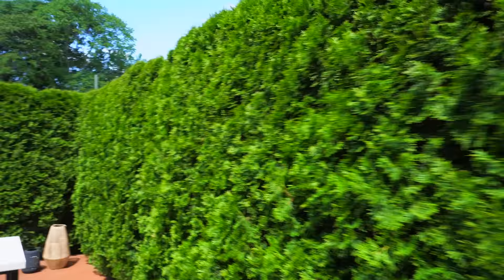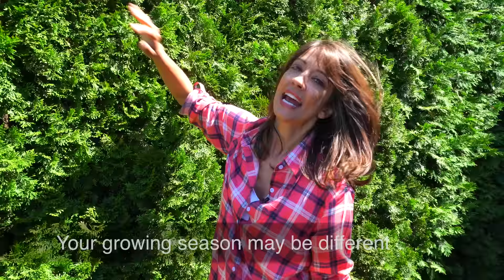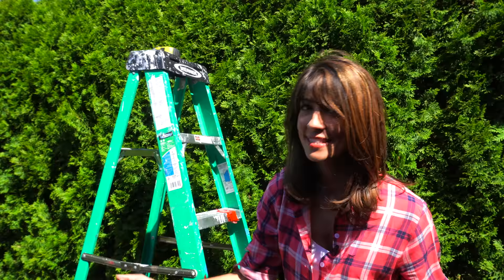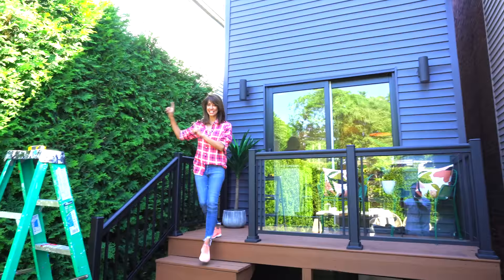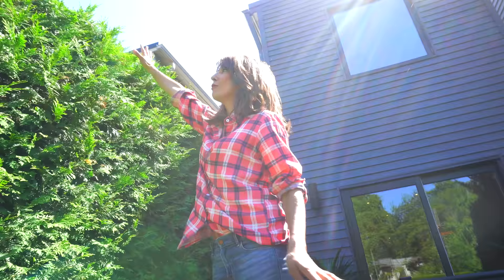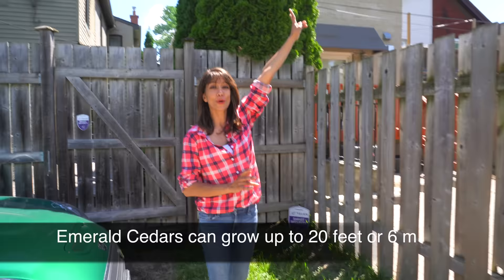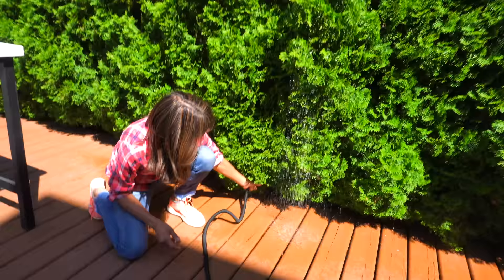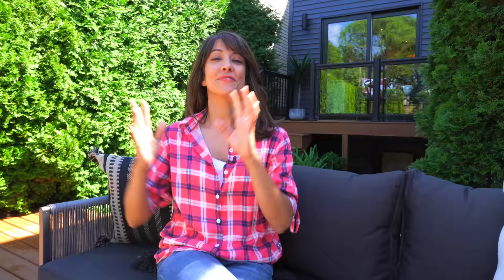Arborvitaes…10 Years Later What I Wished I Knew Earlier!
Learn How To Easily Grow Arborvitaes. This Planting Trick alone has made my hedges, thicker, grow faster and greener. The fertilizer tip from my local Arborvitae farmers is amazing + a surprise. Get double the growth rate of regular Emerald Green Arborvitaes with this hardy, part-shade Arborvitae. How to grow + care for Arborvitaes to screen out neighbors, vacant lots, apartments, high-rise condominiums and more in a small backyard and beyond. Arborvitaes are a sustainable landscaping solution that will calm you, relax you and will help restore you from fatigue.

And join in by leaving a comment or question below.

Timecodes:

00:00-00:24 10 Secrets to Planting Arborvitaes Emerald (Intro)
00:26 - 00:35 2 Types of Arborvitae Hedge/What's Best for a Small Garden?
00:36 - 00:45 Arborvitae Hedge Spacing For Privacy Hedge/Emerald
00:46 - 00:58 Best Time to Trim Arborvitae Hedges
00:59 - 1:22 Can You Plant Arborvitaes Next To A Fence?
1:24 - 1:44 What Can Arborvitae Hedges Hide?
1:45 - 2:00 How High/Short Can You Trim Arborvitae/Cedar Hedges?
2:10 - 2:52 Advantages of White Cedar Hedges/Eastern White Cedar
2:53 -  3:10 What's an Informal Hedge/Advantage of Informal Hedging
3:15 - 3:45 How to Care for Arborvitae Cedar Hedges?
3:46 - 4:00 What Fertilizer Do I use for Arborvitaes?
4:01 - 4:20 Hedging Makes You Calm/Happy (Outro) :)

About: Privacy Hedging, Arborvitaes, Arborvitae hedges, Emerald Cedar, White Cedar, Eastern White Cedar Hedge, Emerald Arborvitae Hedges, Privacy Screening. Natural privacy screen. DIY screening, DIY Hedging, DIY Gardening, Garden. Thuja Occidentalis Hedge. Emerald Green Cedar hedge, Emerald arborvitae hedging, Emerald cedar hedges and hedging. Northern white cedar. What Arborvitae spacing is best for a hedge? Privacy screening with hedges. Sustainable landscaping DIY. Gardening with Daru Dhillon